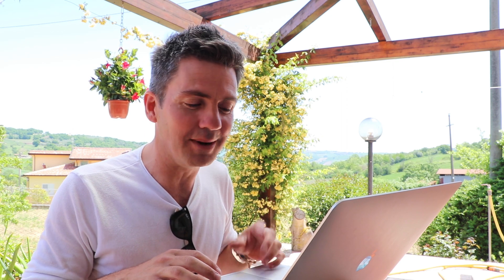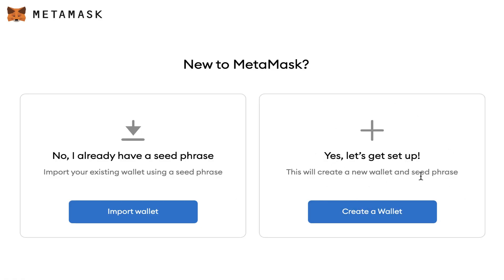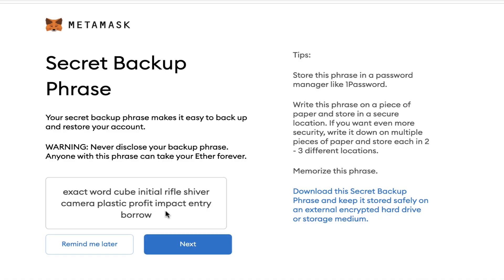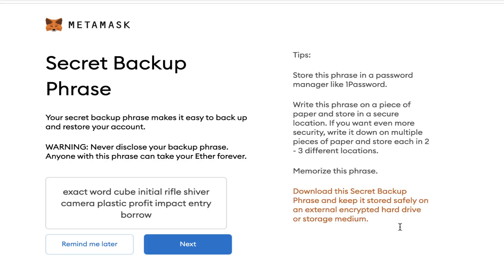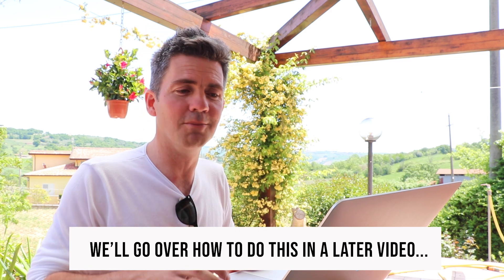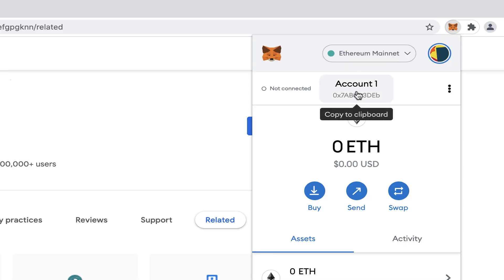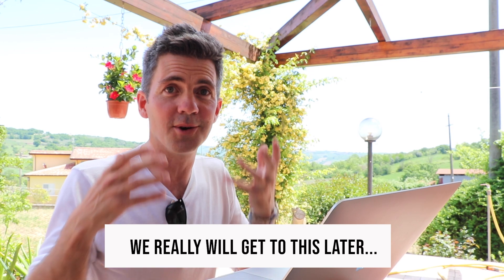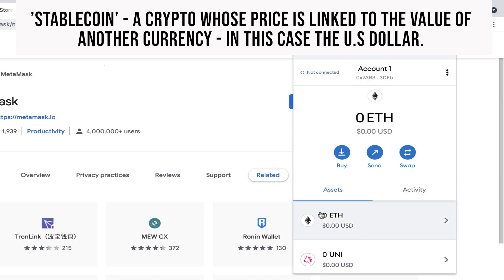DEFI for Beginners - S01 E01- 'Metamask'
All trading involves risk. Only risk capital you’re prepared to lose.
Past performance is not an indication of future results.

A list of all tokens/coins so you can see which are built on Ethereum:

About The Video:

Here's the first video in my series about my adventures in DEFI (decentralized finance) which is a part of the crypto space where people are trying to earn money off their cryptos rather than just passively holding onto them and hoping the price increases.

In this video, I'll be going over the Metamask wallet - it's what's known as a 'web 3.0' wallet and is able to interact with all of the different DEFI websites and 'smart contracts' which we'll be visiting and looking at later on in the series.

I know it can be a lot to take on board, so this video is an introduction to the wallet - the most important thing to take away from the video, really, is how important it is to guard your 'seed phrases' - a set of words we're given when we set up our wallet and which will allow us to re-access our cryptos in future if we ever lose our wallet somehow. This part's really important, so I repeat it several times...

I also talk a little about what we can store in the wallet, where we get the wallet from, and how it acts not only as a wallet, but also as our authentication and 'passport' into the world of DEFI, where usernames, passwords and emails are largely a thing of the past.

I'll be continuing the series step by step if you'd like to follow along :)